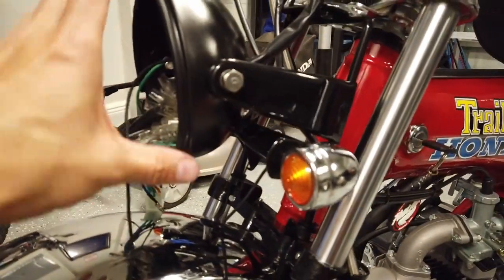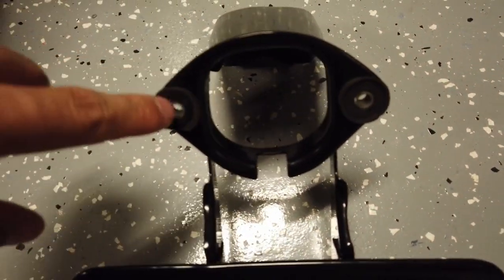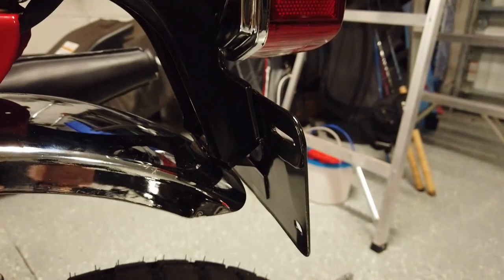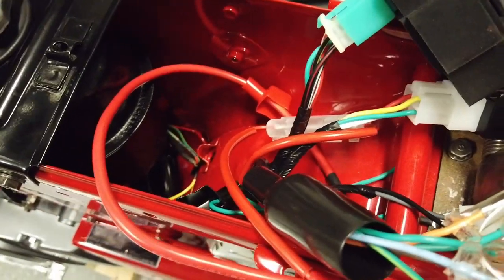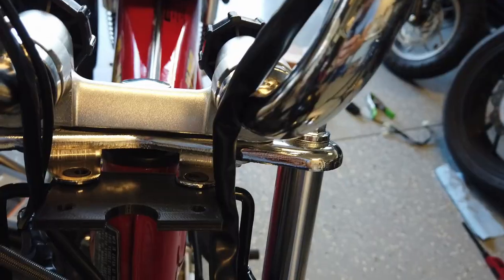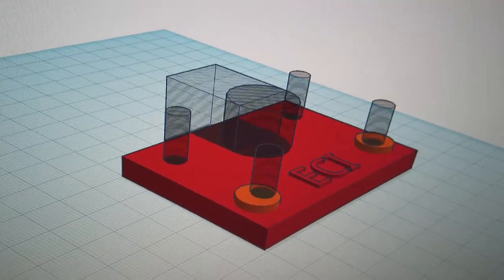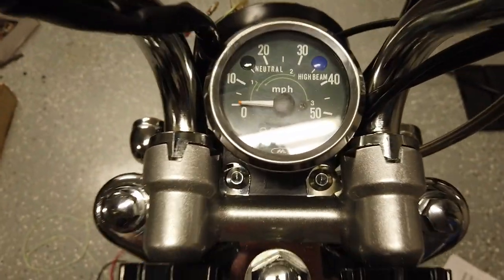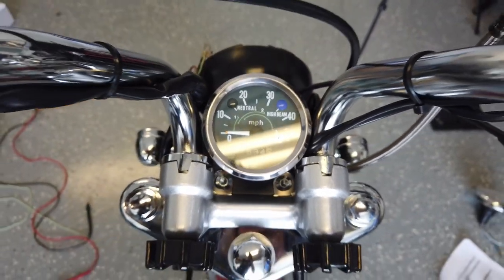1976 Honda CT70 Project Bike - Part 7 (Speedometer Mount)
In this video I install the rear tail light bracket, tail light, 12v battery bracket & battery, and design and 3D print a mount for installation of the original speedometer on the Phat MX front fork system.

I also change the direction of the chain clip, thanks James!